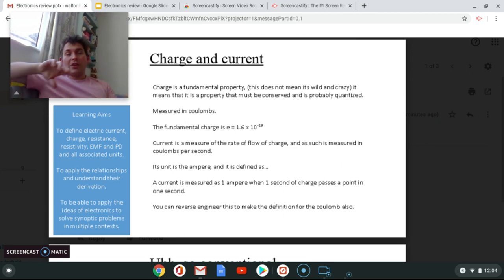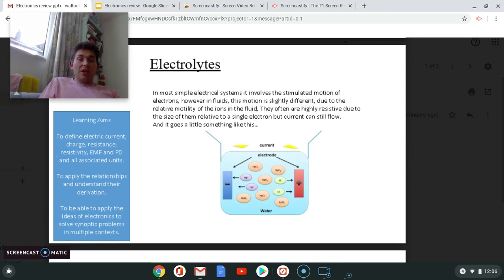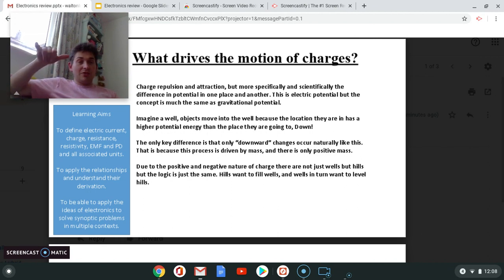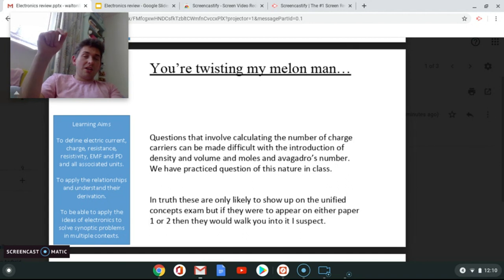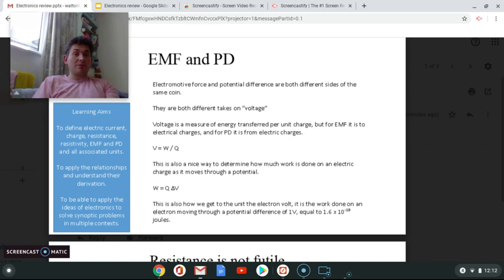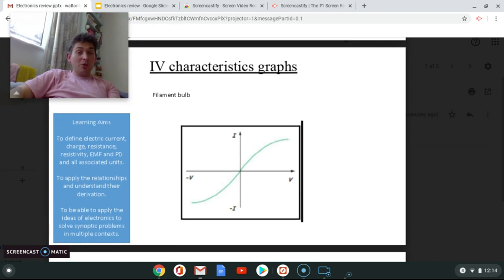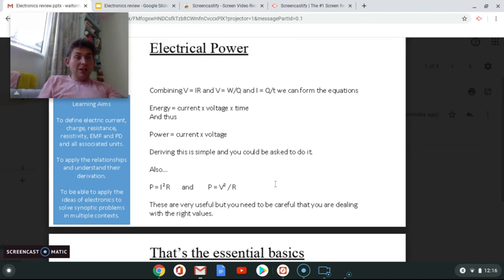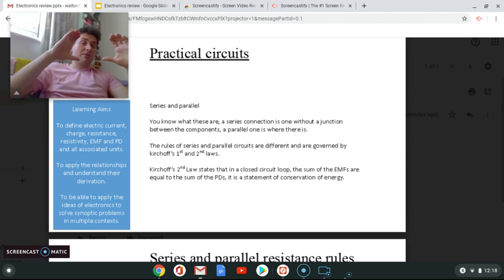Electronics overview 1